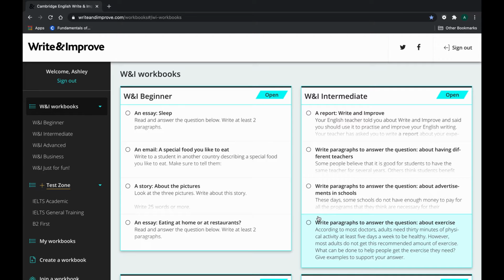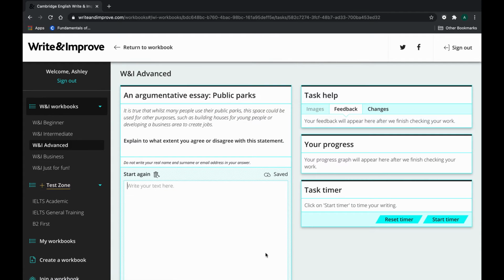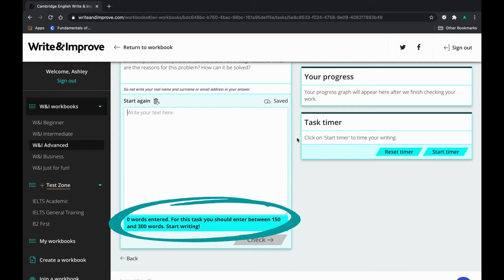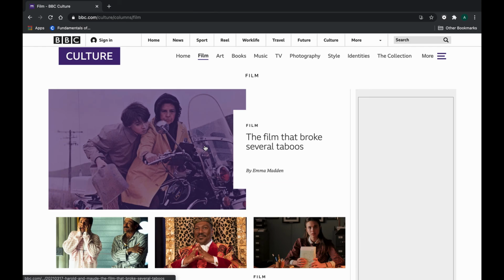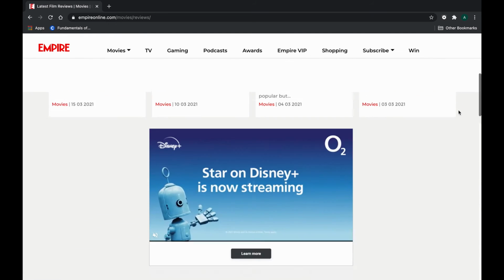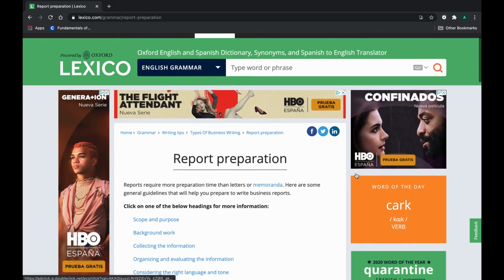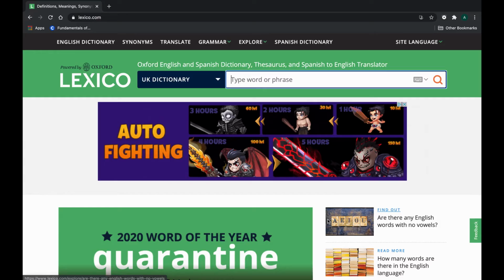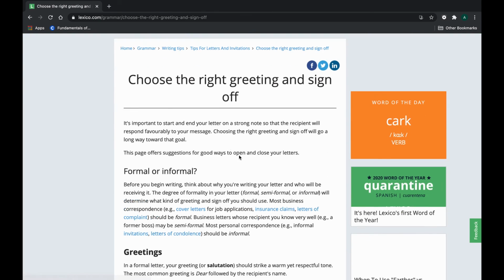Floquentic Explains C2 Proficiency - Episode 3: Writing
In this video, the fourth in the mini series, I will explain what you have to do and what you'll be tested on in the writing tasks. I'll also give you some practical suggestions to improve your skills.